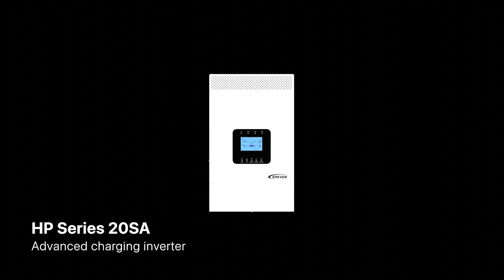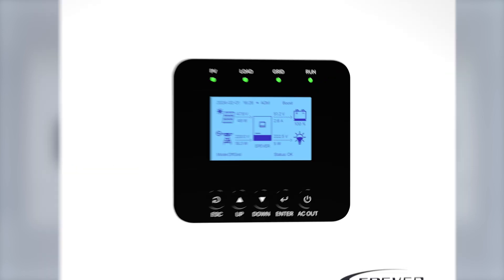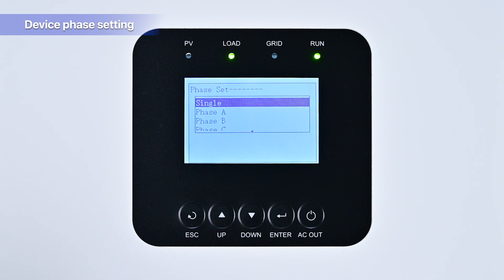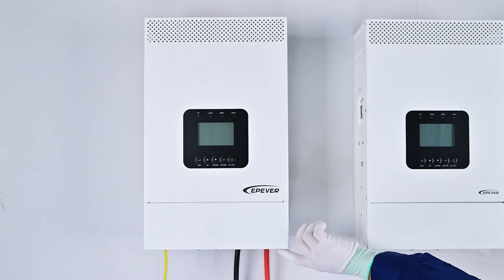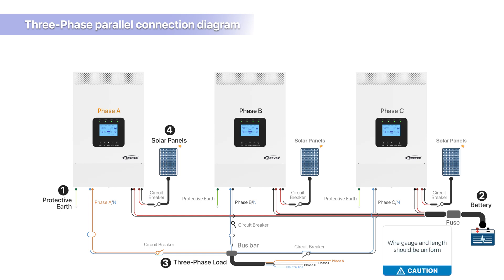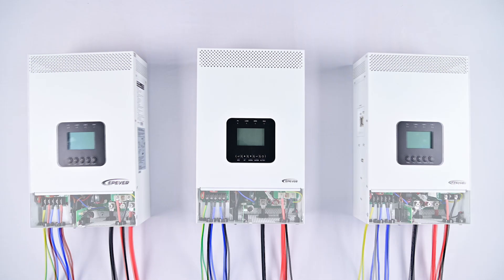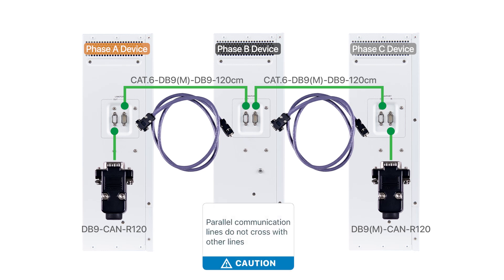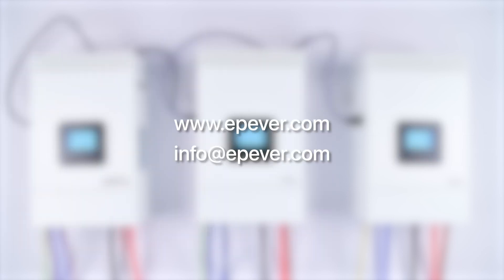Setting Up Three-Phase Parallel | EPEVER HP Series 20SA Inverter Charger Guide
Continuing your journey with the HP Series 20SA, this video offers a comprehensive guide to three-phase parallel operation, elevating your setup to new heights. Ideal for both residential and industrial applications, our tutorial walks you through a smooth and efficient configuration process, covering essential aspects from phase settings to wiring instructions. Dive into our video to fully unlock the capabilities of your HP Series 20SA and boost your system's efficiency.

Chapters:
0:00-1:05 Introduction to HP Series 20SA
1:06-3:56 Configuring Phase and Battery Connection Modes
3:57-7:06 Detailed Phase and Battery Mode Setup
7:07-13:37 Detailed Wiring and Installation Guide
13:38-14:54 Final Verification

Delve into the advantages and detailed specifications of the HP Series 20SA